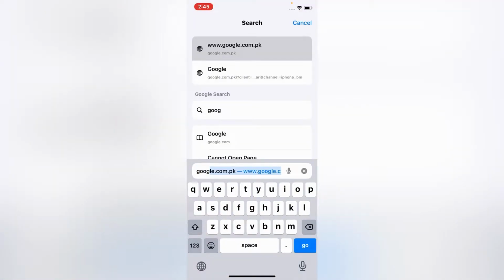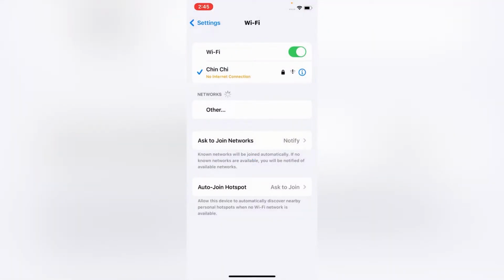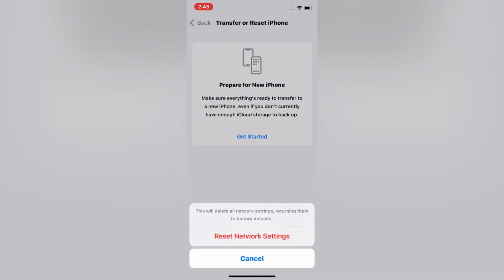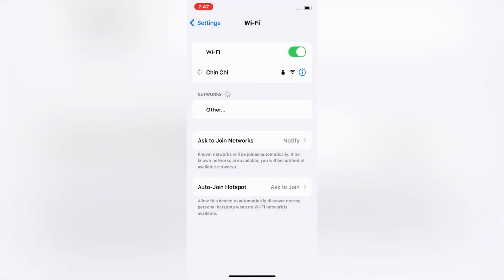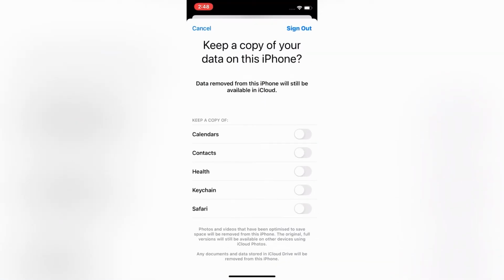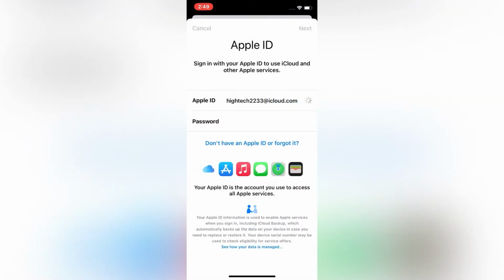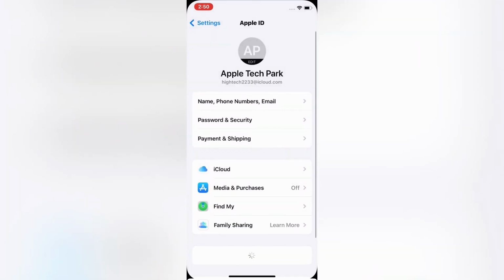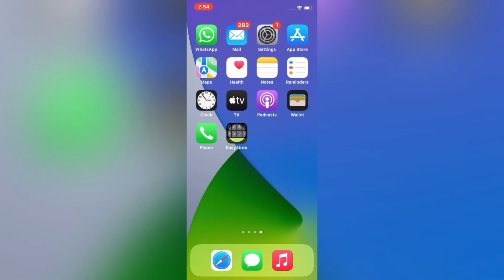How to Fix Unable to Install the App on iPhone and iPad